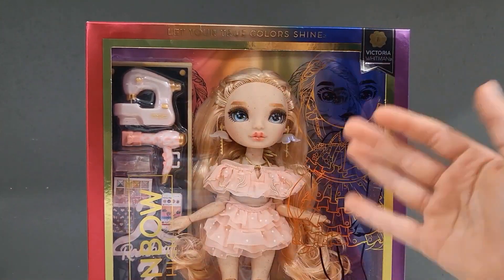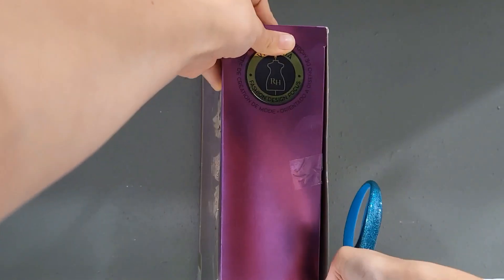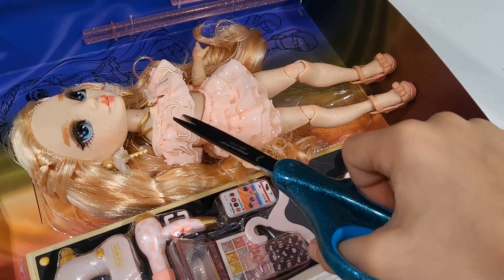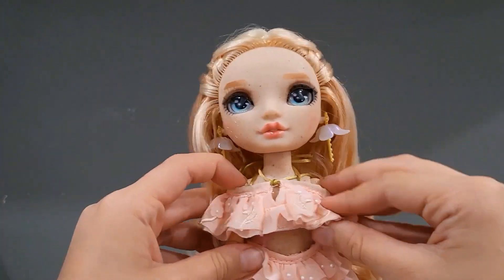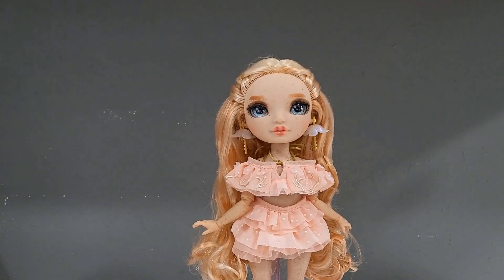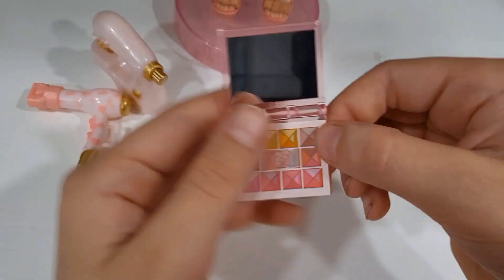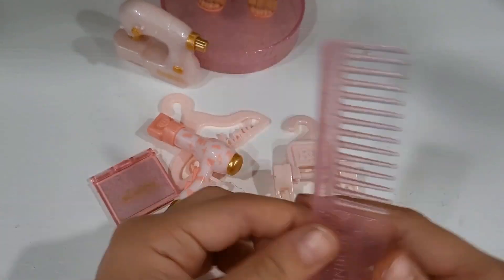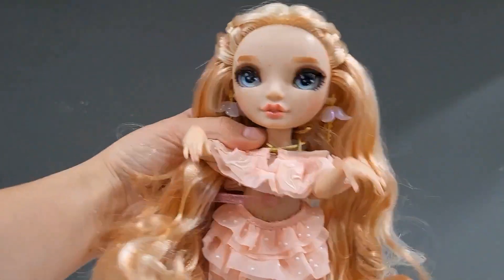SHE'S HERE!?!?! (Rainbow High Update)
She's Here you guys!